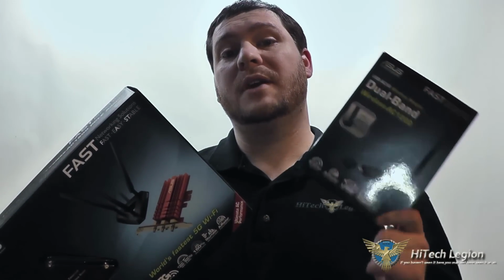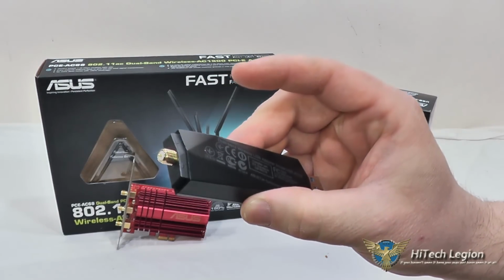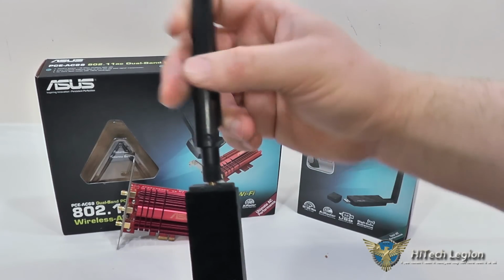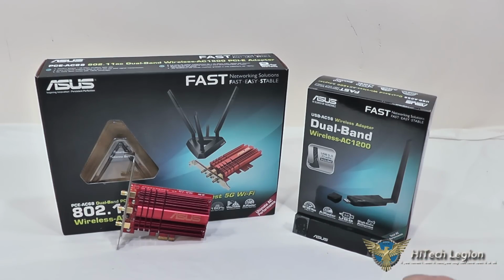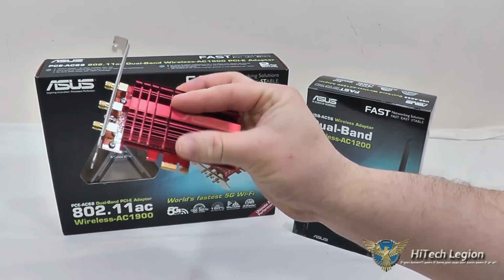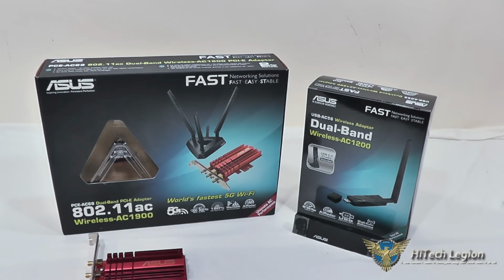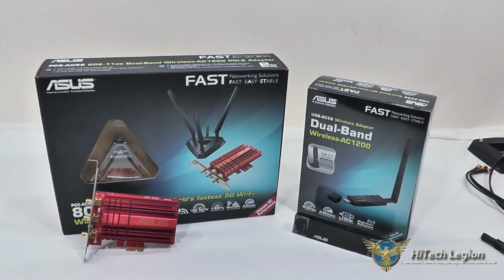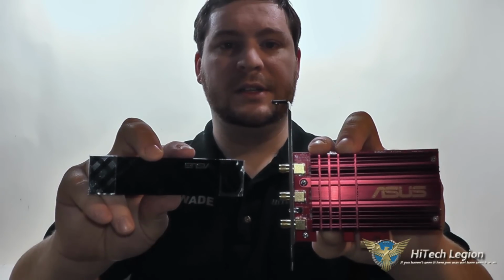ASUS Wireless AC PCE-AC68 and USB-AC56 Overview + Benchmarks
The ASUS USB-AC56 and PCE-AC68 use the latest wireless standard, 802.11ac to provide the highest wireless speeds possible. Both the USB-AC56 and PCE-AC68 wireless adapters are designed with flexibility in mind with removable antennas and accessories to assist in optimal placement.

They also support dual-band technology for connection to both 2.4GHz and 5GHz radios, using 802.11ac means that these adapters can reach speeds of approximately 433 Mbps per stream. The USB-AC56 features two streams, while the PCE-AC68 features a three stream configuration. Additionally, the USB-AC56 adapter supports USB 3.0 to fully support the 802.11ac standards speeds, and both are backwards compatible with previous 802.11 standards.

2014 HiTechLegion.com